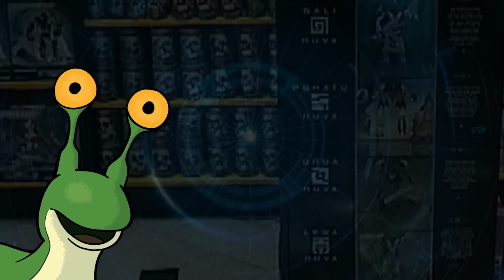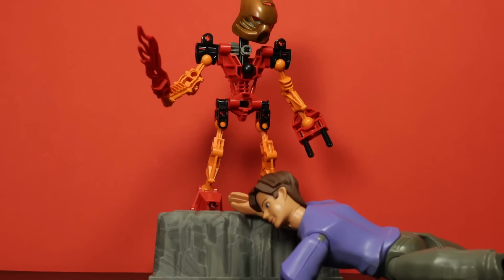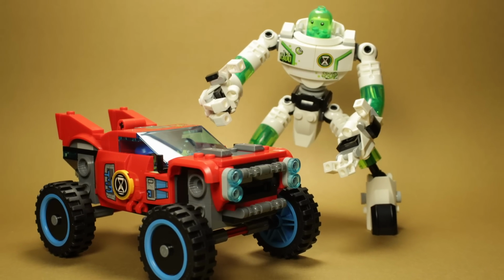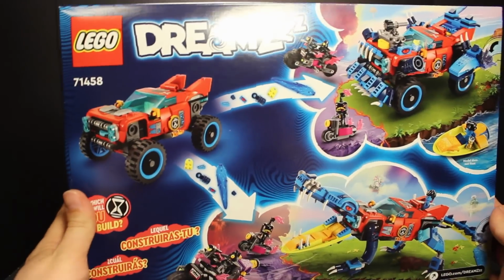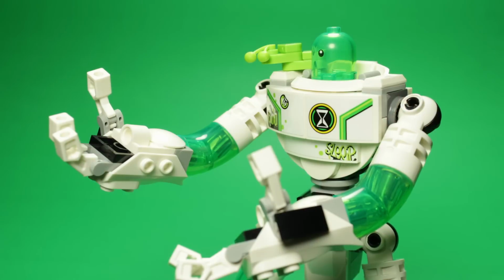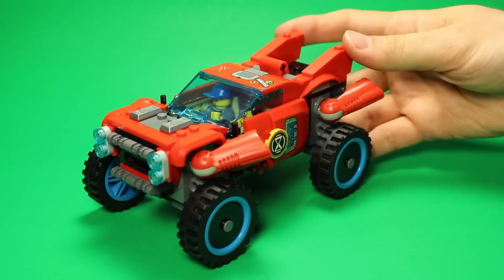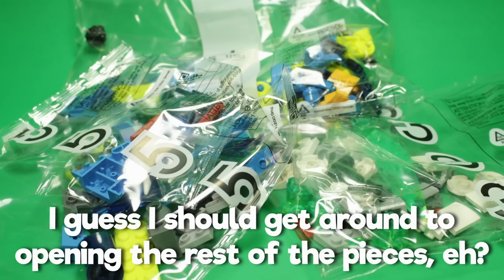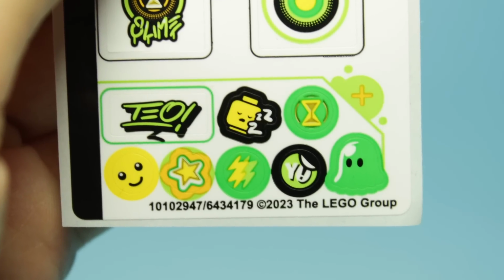LEGO DreamZzz Do Come True...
Hey folks, welcome to the Summer Of Slug!

On this Friday, we're taking a look at two new sets from LEGO DreamZzz... but more importantly, *Galidor*...

If you haven't already, check out Manic Miners, a heartfelt recreation of the Lego Rock Raiders PC game

For quality retro Lego conversation in the best online community I have ever been a part of, you can join the discussion on the Manic Miners Discord

Interested in the history and research that goes into videos just like this one? You can join the discussion in the Lego Research Realm Discord

I created the photography, stop motion animation, and music in this video. Original artwork by Brett Halland.